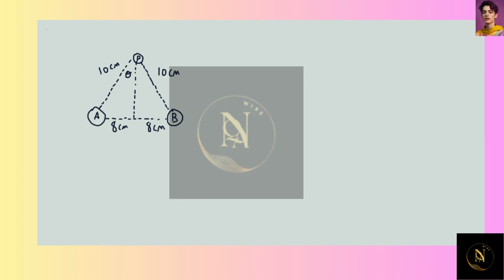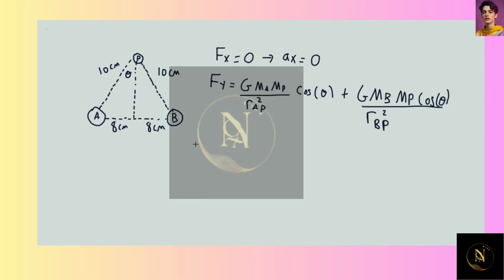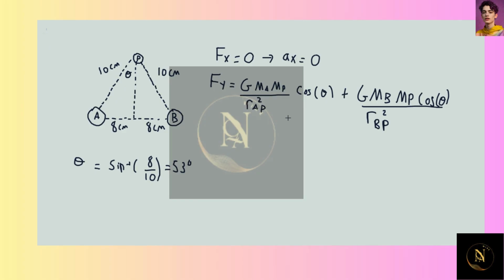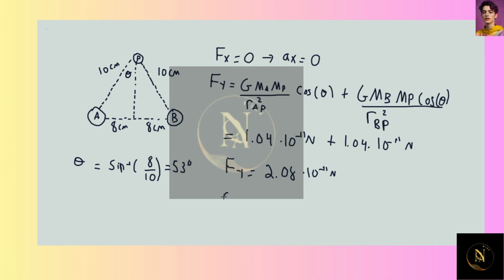Two uniform spheres, each of mass 0.260 kg, are fixed at points and ( ). Find the magnitude and dire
Two uniform spheres, each of mass 0.260 kg, are fixed at points and ( ). Find the magnitude and direction of the initial acceleration of a uniform sphere with mass 0.010 kg if released from rest at point and acted on only by forces of gravitational attraction of the spheres at and . Figure e13.5 (FIGURE CAN'T COPY)